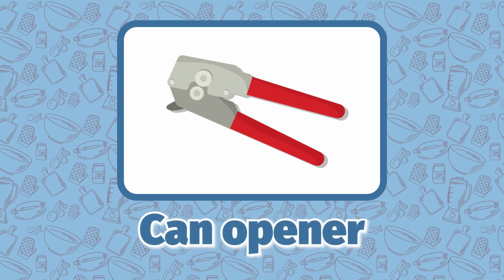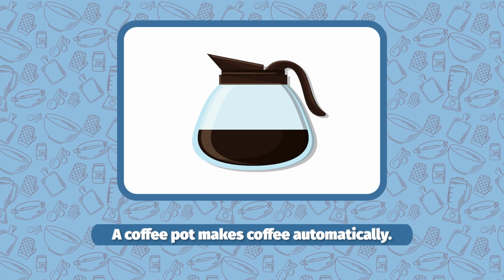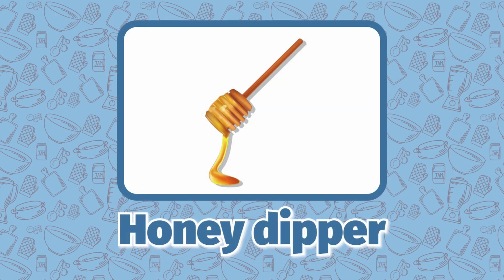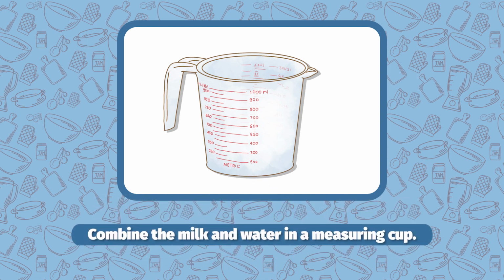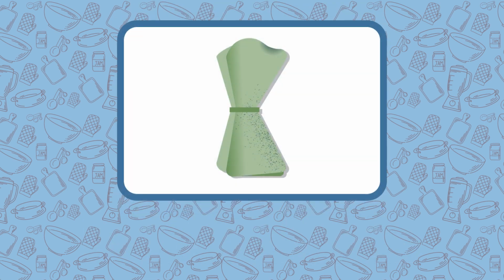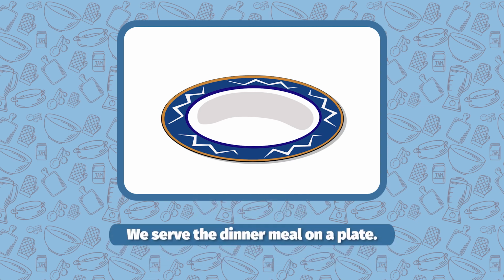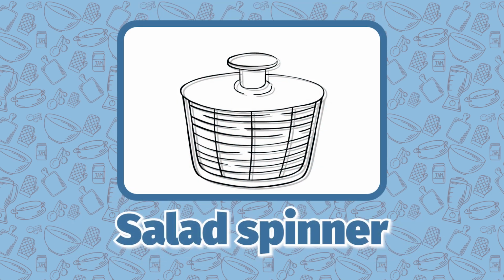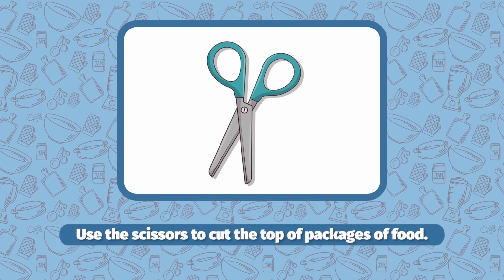Kitchen Utensils Part 2: English Vocabulary for Advanced Learners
Welcome to the Learn American English Channel, where you learn naturally so you can speak naturally. We're immersing ourselves in the world of kitchen tools. Perfect for aspiring chefs and food enthusiasts, it provides practical English words for everyday use.

If you're aiming to expand your English knowledge about kitchen-related terminology, this video is made for you. Join us in learning these new sets of English vocabulary about kitchen utensils.

Thanks for choosing us as your language-learning resource. Let's sharpen those English skills together. We'd love to hear from you!

Japanese:
アメリカ英語を学ぶチャンネルへようこそ。ここでは自然な学び方で、自然な話し方を身につけることができます。私たちはキッチンツールの世界に没頭しています。キッチンの道具に興味を持つ料理人志望者や食の愛好者に最適で、日常の使い方に役立つ英単語を提供します。

キッチンに関連する用語の英語知識を広げることを目指しているなら、このビデオはあなたのために作られました。一緒に、キッチン用具に関する新しい英単語のセットを学びましょう。

もっと言語コンテンツをご覧いただくために、私たちのチャンネルにご登録ください。言語学習のリソースとして私たちを選んでいただき、ありがとうございます。一緒に英語のスキルを磨きましょう。コメントでご意見を共有してください – あなたのフィードバックは貴重です。皆様からのご意見をお待ちしております!

German:
Willkommen beim Kanal Lernen von Amerikanischem Englisch, wo du auf natürliche Weise lernst, damit du natürlich sprechen kannst. Wir tauchen ein in die Welt der Küchenwerkzeuge. Perfekt für angehende Köche und kulinarische Enthusiasten bietet dieses Video praktische englische Wörter für den täglichen Gebrauch.

Wenn du dein Wissen über küchenbezogene Begriffe in Englisch erweitern möchtest, ist dieses Video genau das Richtige für dich. Begleite uns bei der Entdeckung neuer englischer Vokabeln über Küchenutensilien.

Vielen Dank, dass du uns als deine Ressource für das Sprachenlernen ausgewählt hast. Lassen uns gemeinsam deine Englischkenntnisse schärfen. Teile deine Gedanken in den Kommentaren – dein Feedback ist wertvoll. Wir freuen uns auf dein Feedback!

French:
Bienvenue sur la chaîne Apprendre l'anglais américain, où vous apprenez naturellement pour pouvoir parler naturellement. Nous nous plongeons dans le monde des ustensiles de cuisine. Parfait pour les chefs en herbe et les passionnés de gastronomie, cette vidéo fournit des mots anglais pratiques pour un usage quotidien.

Si vous cherchez à élargir vos connaissances en anglais sur les termes liés à la cuisine, cette vidéo est faite pour vous. Rejoignez-nous pour apprendre ces nouveaux ensembles de vocabulaire anglais sur les ustensiles de cuisine.

Merci de nous avoir choisis comme ressource pour l'apprentissage de la langue. Affûtons ensemble vos compétences en anglais. Partagez vos réflexions dans les commentaires – votre avis est précieux. Nous aimerions avoir de vos nouvelles!

Korean:
미국 영어 학습 채널에 오신 것을 환영합니다. 이곳에서는 자연스럽게 배워서 자연스럽게 말할 수 있습니다. 우리는 주방용품의 세계에 몰두하고 있습니다. 요리사나 음식 애호가를 향한 완벽한 자료로, 일상에서 사용할 수 있는 실용적인 영어 단어를 제공합니다.

만약 주방 관련 용어에 대한 영어 지식을 확장하려고 한다면, 이 동영상은 여러분을 위해 만들어졌습니다. 함께 주방용품에 관한 새로운 영어 어휘 세트를 배우기로 합시다.

언어 학습 자료로써 저희를 선택해 주셔서 감사합니다. 함께 영어 실력을 향상시켜 봅시다. 의견을 댓글로 공유해 주세요 – 여러분의 피드백은 귀중합니다. 여러분의 의견을 듣고 싶어합니다!

Italian:
Benvenuti al Canale di Apprendimento dell'Inglese Americano, dove imparate in modo naturale per poter parlare in modo naturale. Ci stiamo immergendo nel mondo degli utensili da cucina. Perfetto per aspiranti chef ed appassionati di cucina, fornisce parole inglesi pratiche per l'uso quotidiano.

Se mirate ad ampliare le vostre conoscenze in inglese riguardo ai termini legati alla cucina, questo video è stato creato apposta per voi. Unitevi a noi per imparare questi nuovi insiemi di vocabolario inglese sugli utensili da cucina.

Grazie per averci scelto come risorsa per l'apprendimento della lingua. Affiniamo insieme queste competenze in inglese. Condividete i vostri pensieri nei commenti: il vostro feedback è prezioso. Ci piacerebbe sentire da voi!

Spanish:
Bienvenidos al Canal de Aprendizaje de Inglés Americano, donde aprenden de manera natural para que puedan hablar de manera natural. Nos sumergimos en el mundo de las herramientas de cocina. Perfecto para chefs en ciernes y entusiastas de la comida, proporciona palabras en inglés prácticas para el uso diario.

Si buscas ampliar tus conocimientos en inglés sobre terminología relacionada con la cocina, este video es ideal para ti. Únete a nosotros para aprender estos nuevos conjuntos de vocabulario en inglés sobre utensilios de cocina.

Gracias por elegirnos como tu recurso para aprender idiomas. Afiliemos esas habilidades en inglés juntos. Comparte tus pensamientos en los comentarios: tu opinión es valiosa. ¡Nos encantaría saber de ti!